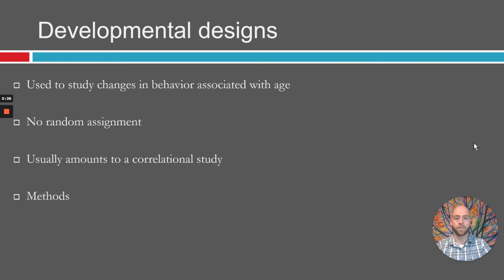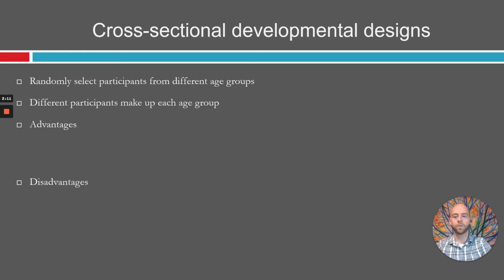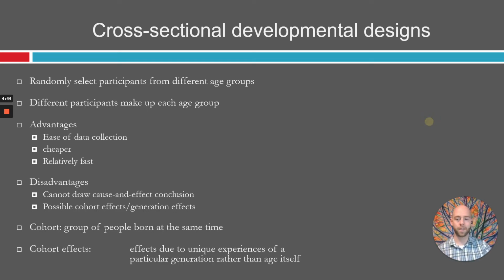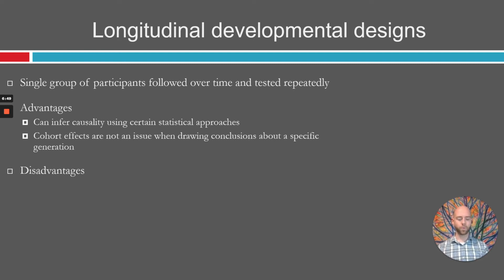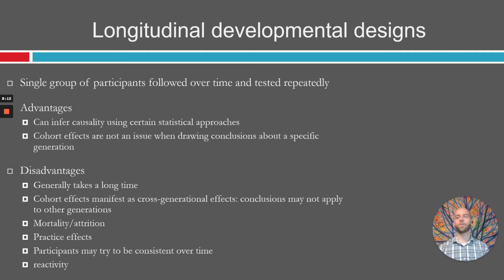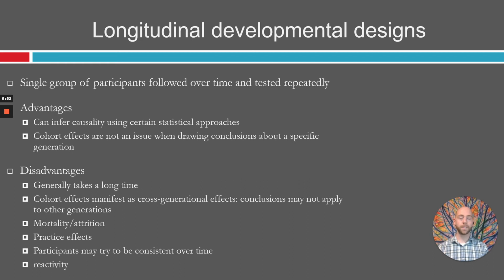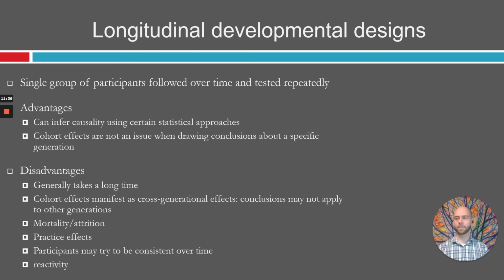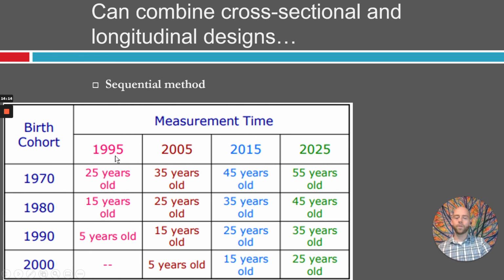Developmental Designs (3350, 10.3)